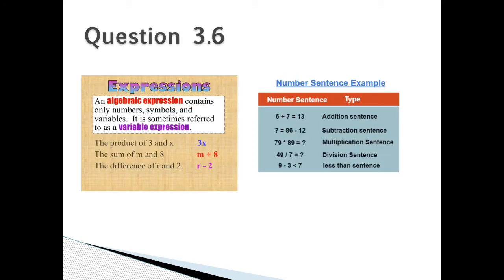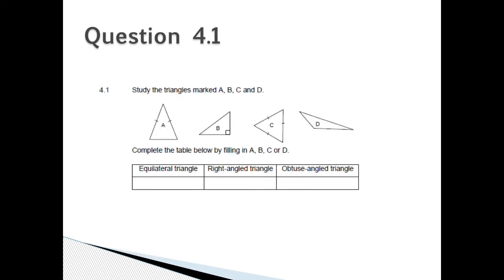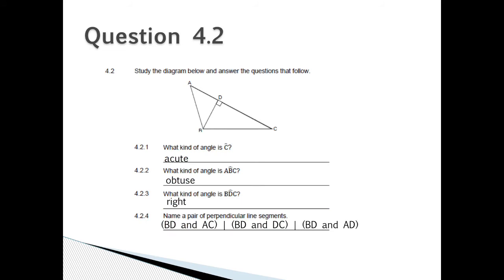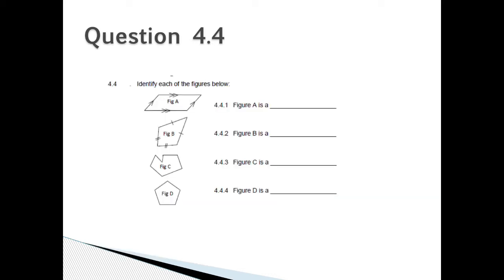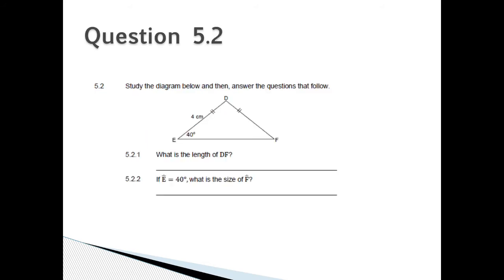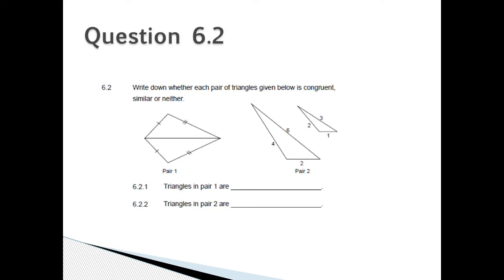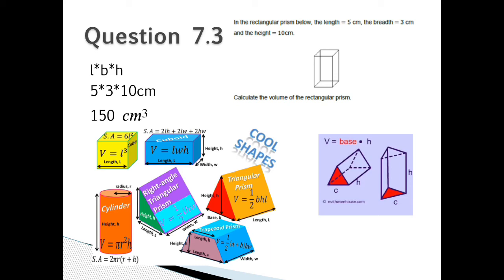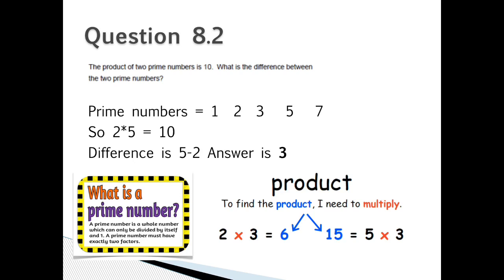Steducentre 2015 Maths ANA Gr 7 Exam Review Part 3